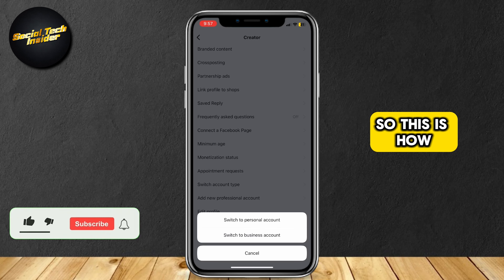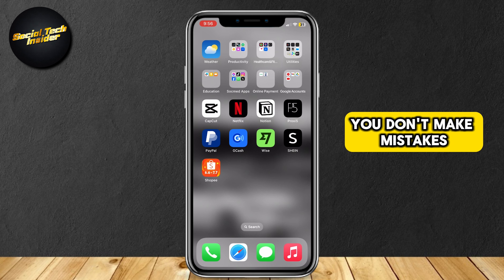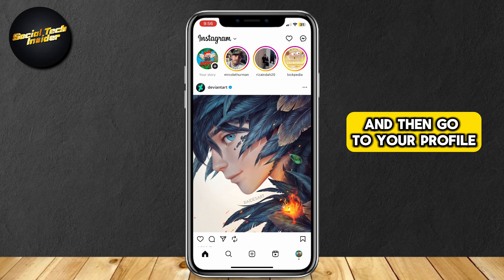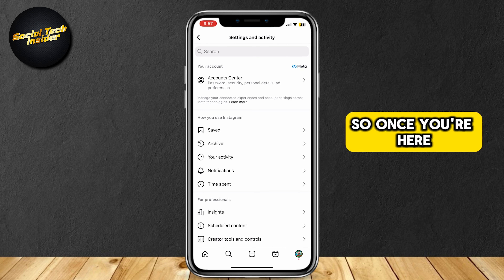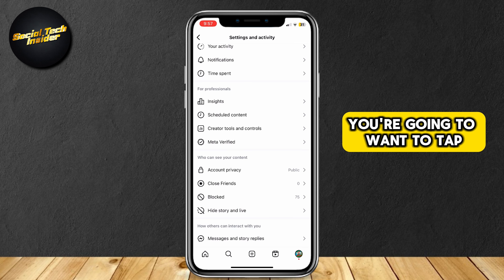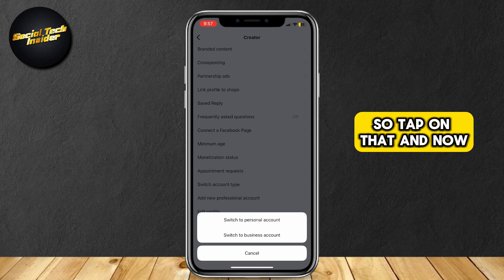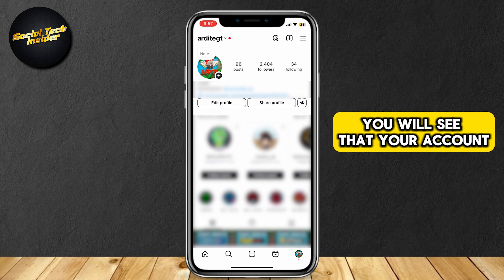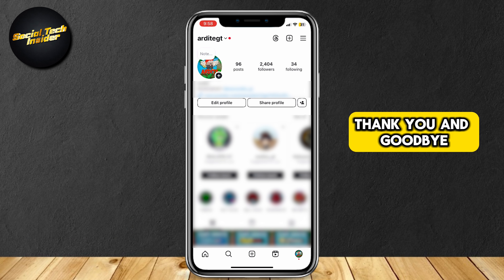How to Switch Back to Personal Account on Instagram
Are you struggling with switching back to a personal account on instagram? In this video, we will show you step-by-step how to switch back to personal account on Instagram. Whether you're a beginner or an experienced user, our easy-to-follow guide will help you solve your problem quickly and efficiently.

⭐️ At Social Tech Insider, we are dedicated to helping you navigate the complexities of social media.

- Get the latest updates on social media trends
- Learn new tips and tricks to enhance your social media experience
- Join a community of like-minded individuals

❤️ Support Us:
Your support helps us create more valuable content for you!

Relevant Keywords: How to Switch Back to Personal Account on Instagram, instagram tips and tricks 2023nstagram, how to switch back to personal account on instagram | easy guide, how to switch back to personal account on instagram pc